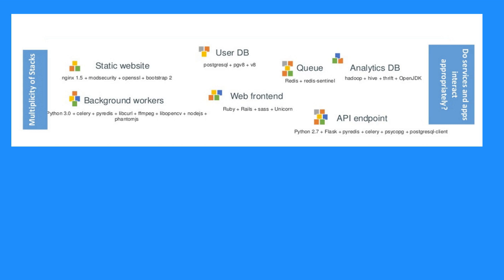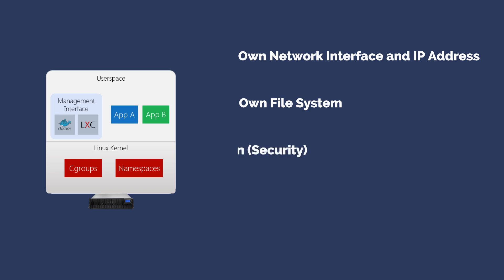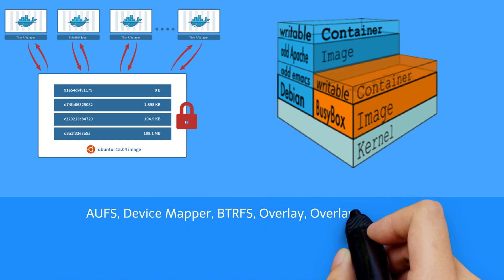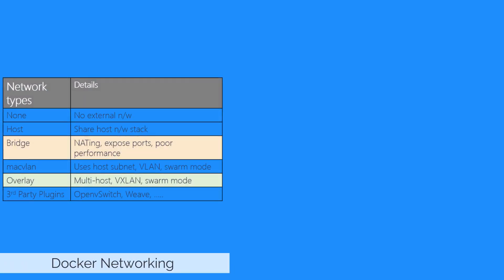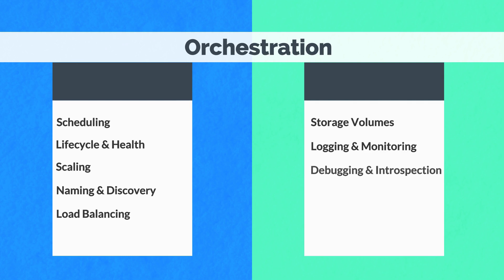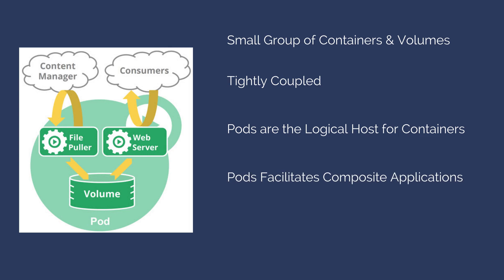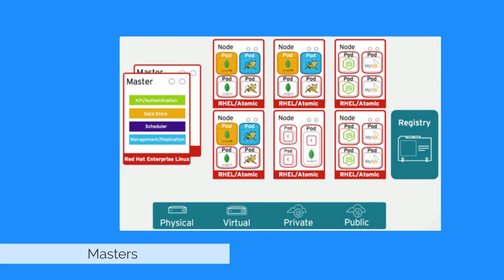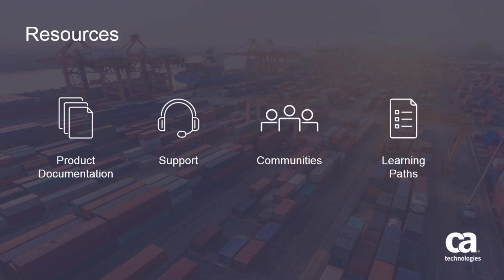CA DOI: Getting Started with Docker and Openshift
Watch this video to learn how to get started with Docker and Openshift.